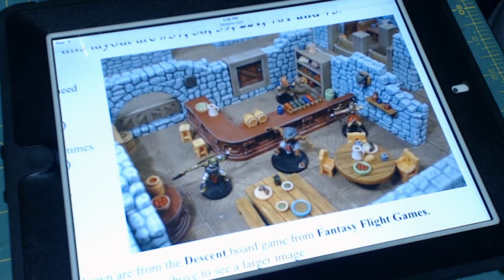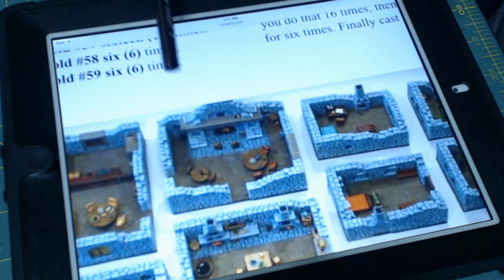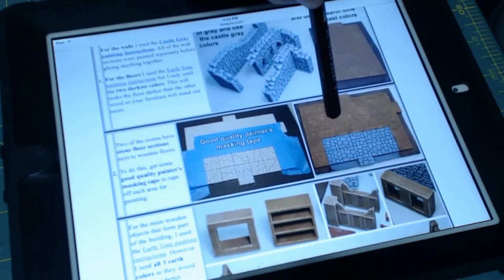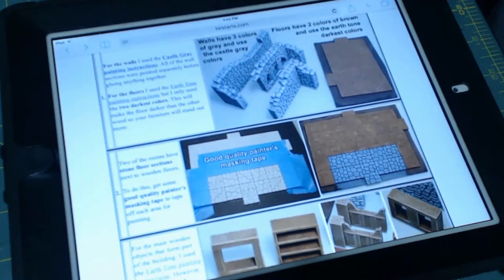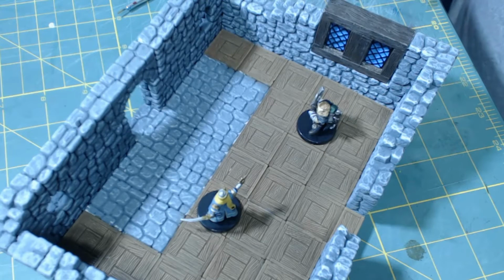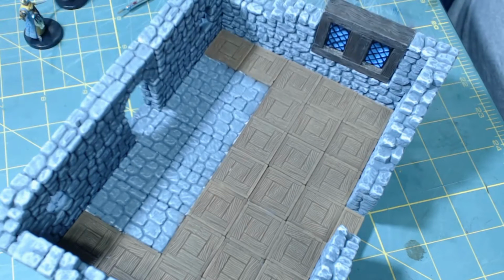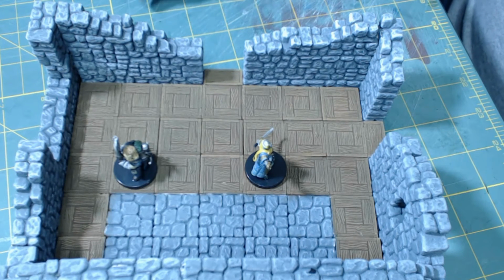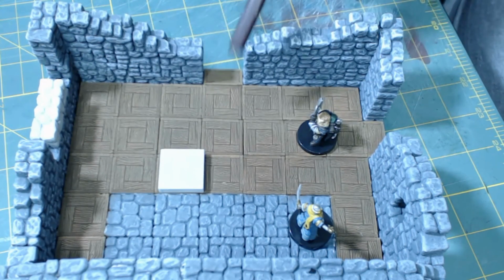Modular Inn with Hirst Arts Molds Part 05 - Great Room Part 2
In this video we paint, highlight and assemble the great room.  After the conclusion we are ready to move onto the next room.